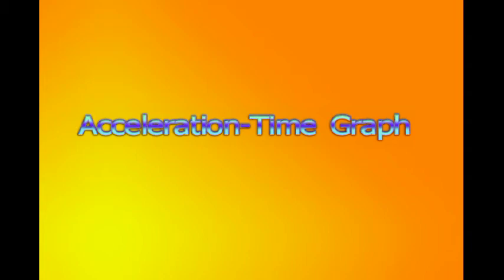A-Level Physics - Mechanics - Graphs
Revision of the types of graphs for a-level physics. It even comes with a colourful background.